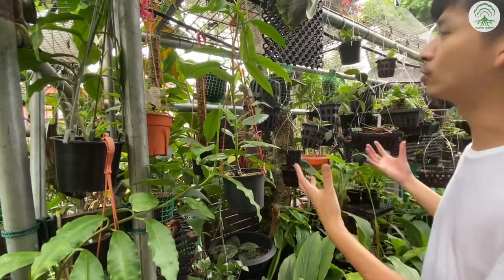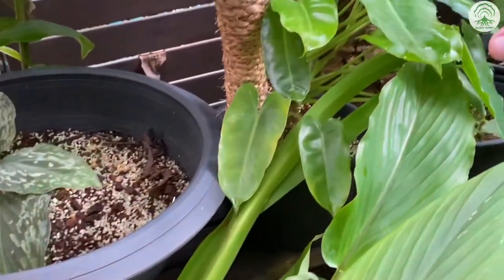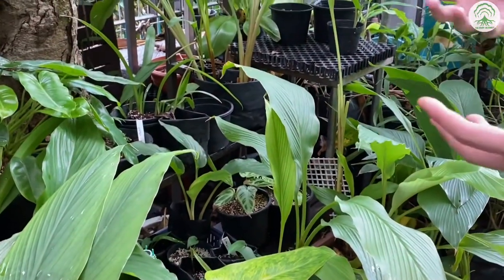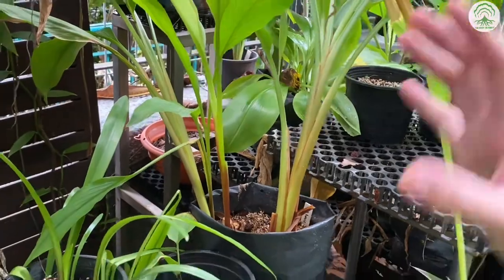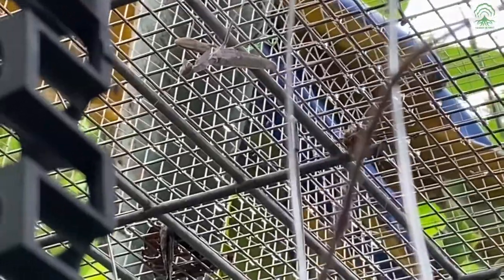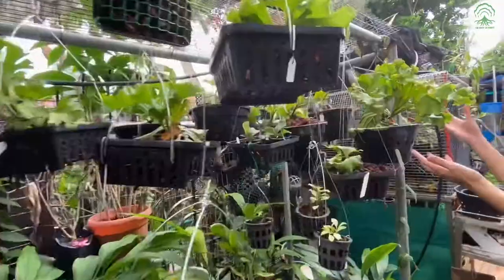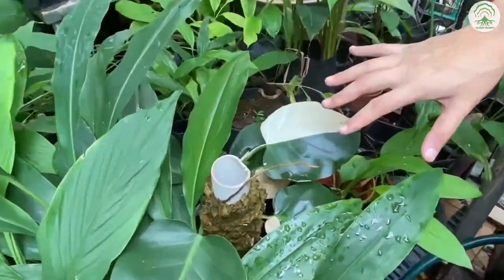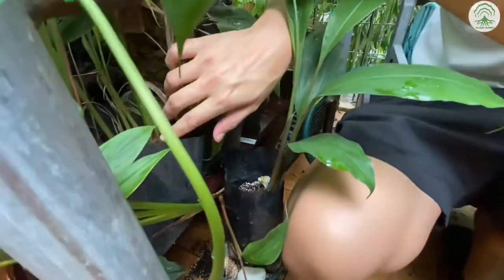Into our grow area - Ep47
In this week’s episode we share a little inside to our grow area.

The gingers that we’re growing, the different Platycerium Ridleyi cultivars and some others.